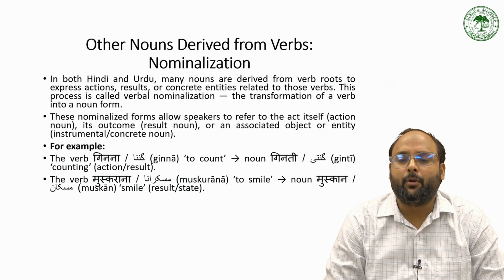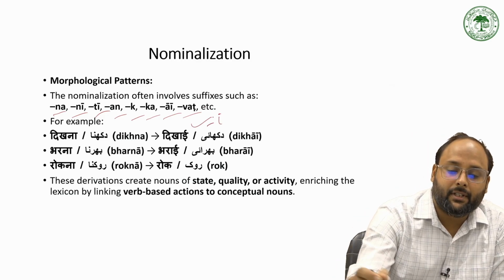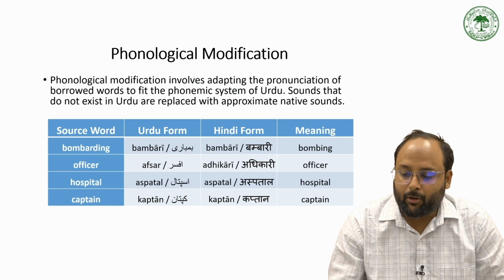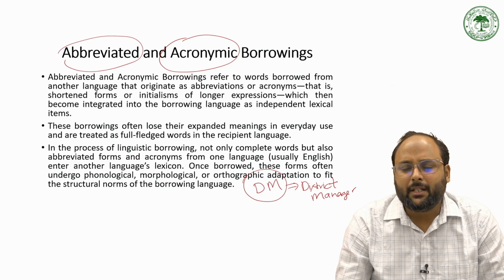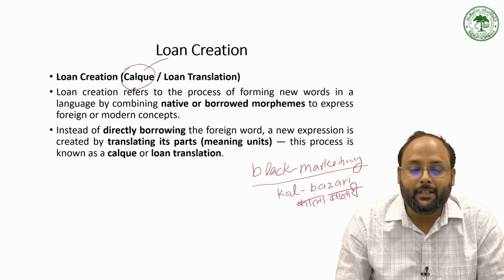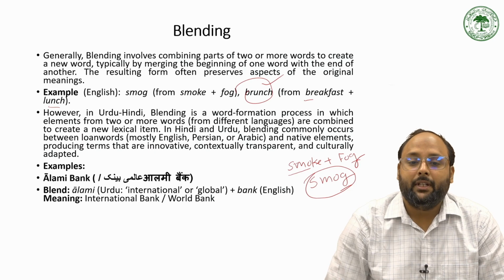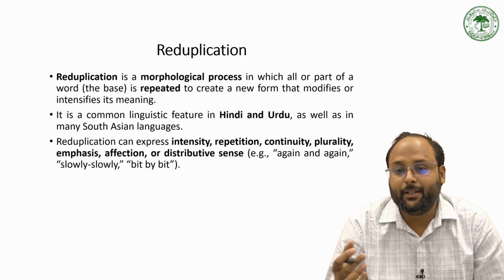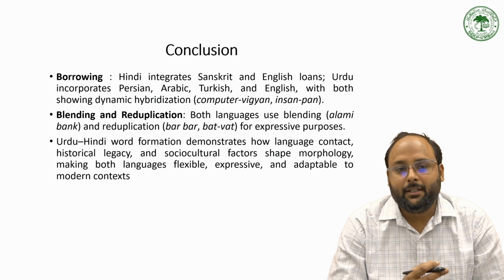Lecture 15 - Word Formation in Urdu-Hindi - II